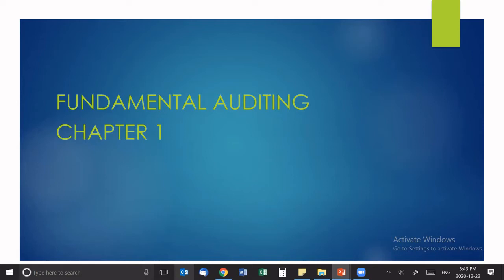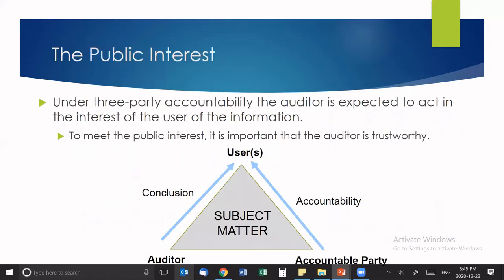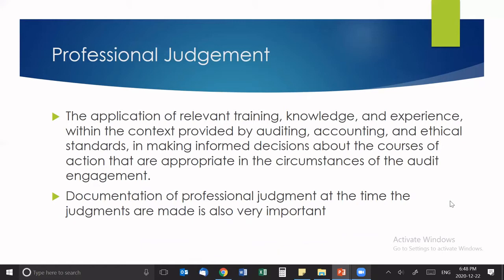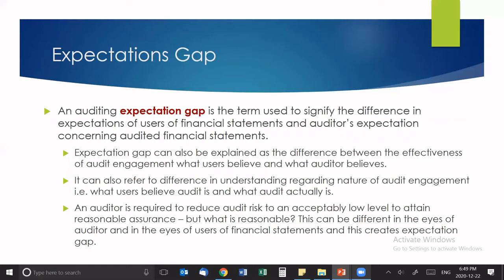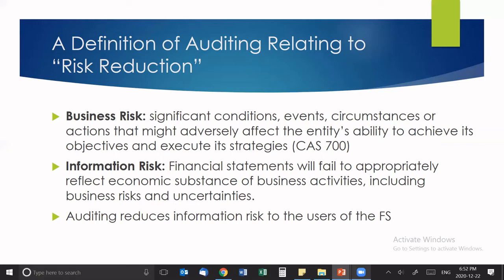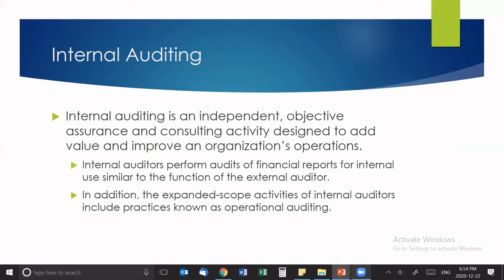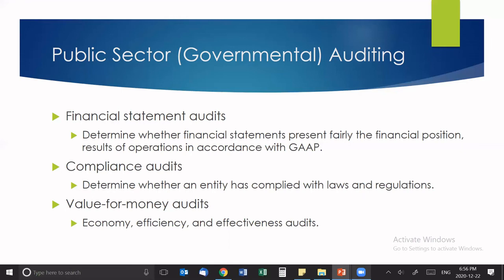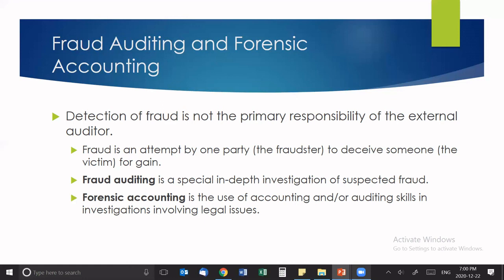Kiran's Fundamental Audit Chapter 1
Introduction to Auditing